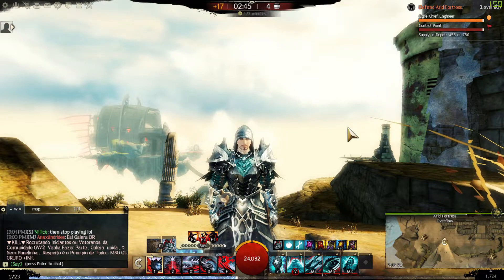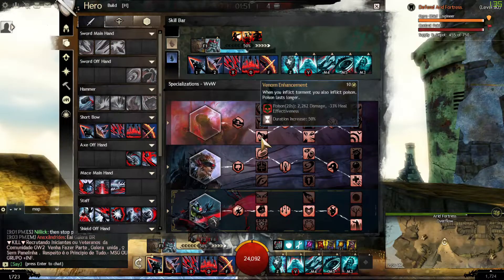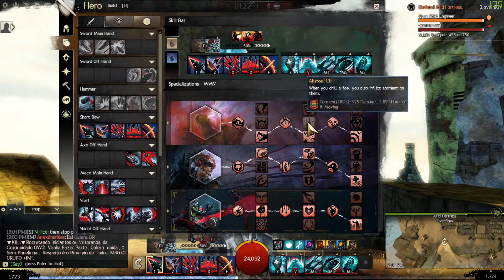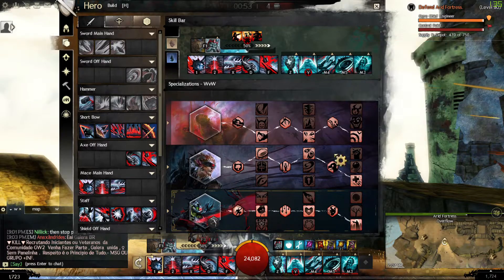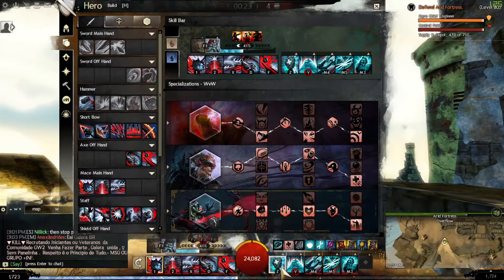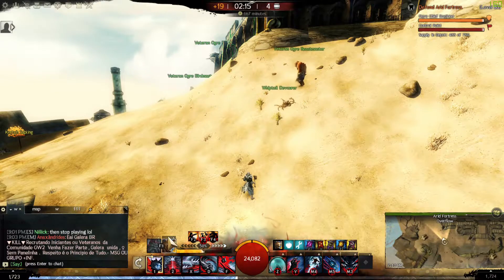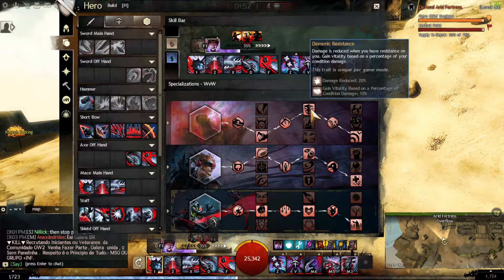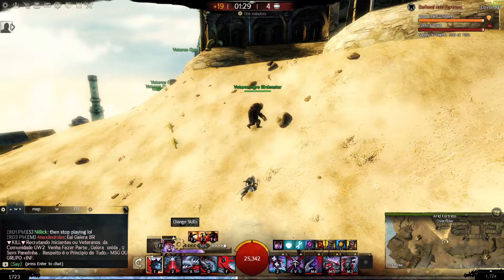rengade wvw roaming build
sub it's free :D
name in game Hagane.5283